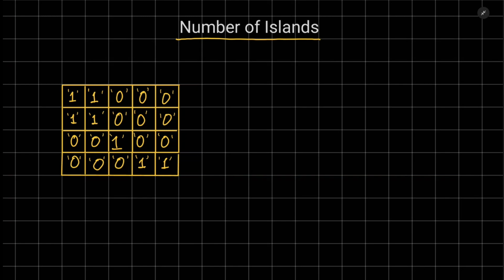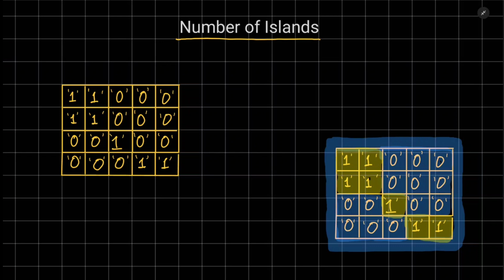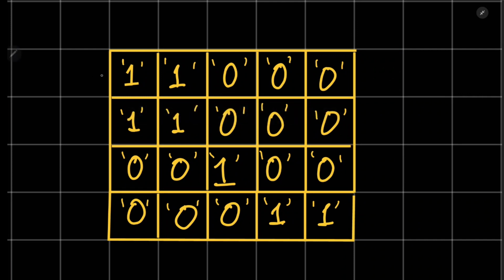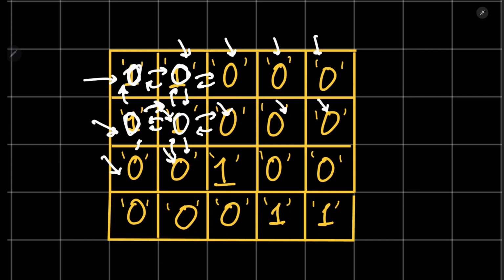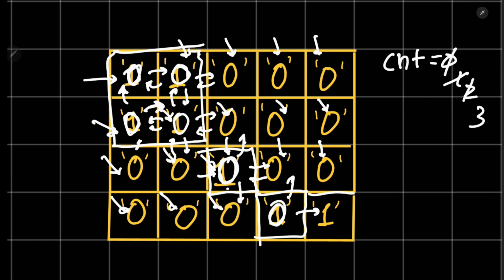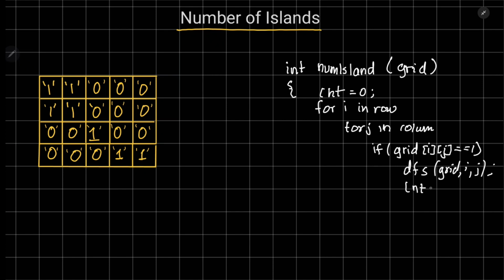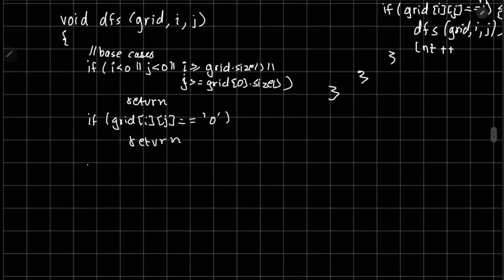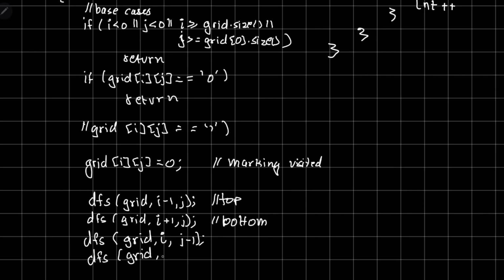Number Of Islands || LeetCode 200 || Today's POTD || 19 April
Day 2/100

0:00 Problem
1:18 Approach
5:48 Pseudocode
10:08 Outro